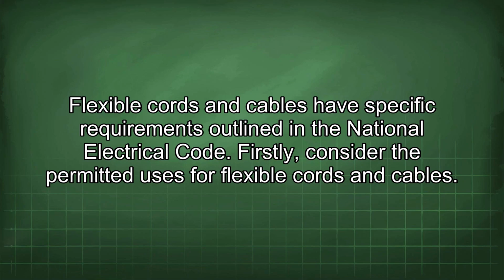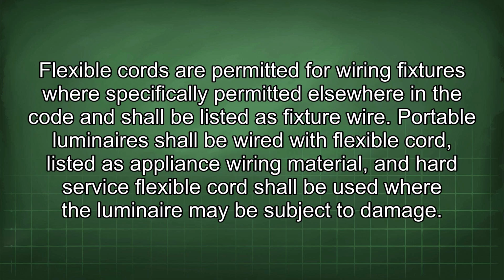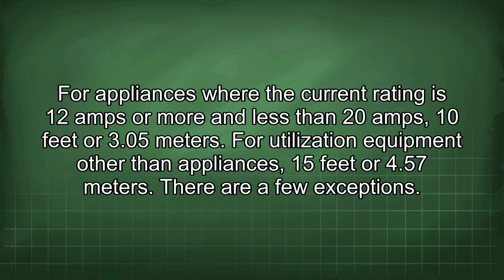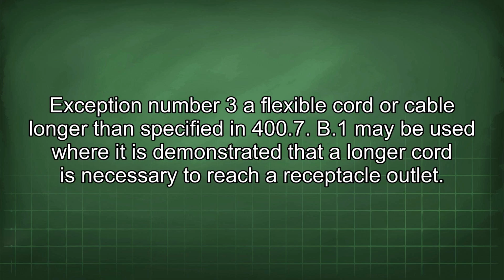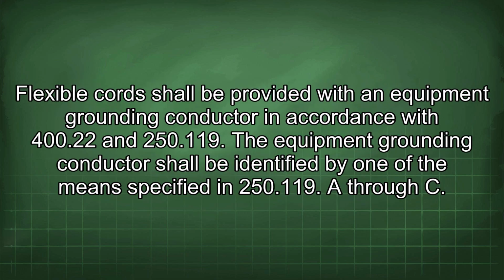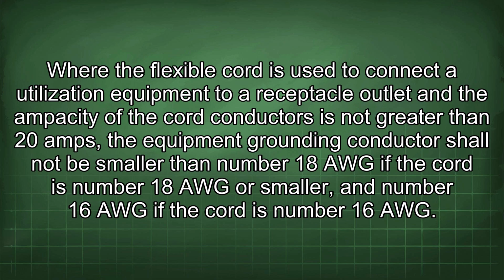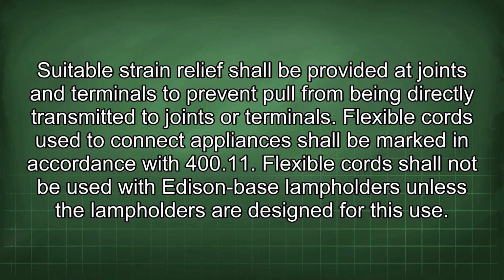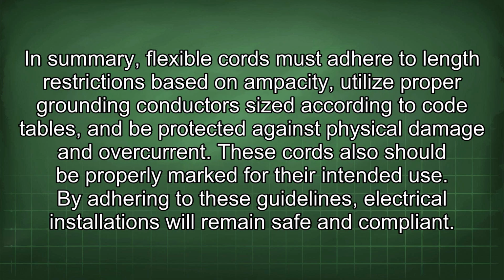Flexible Cord Length and Grounding Explained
This video covers the permitted uses, length limitations, and grounding requirements for flexible cords and cables, based on the 1999 National Electrical Code. We'll explore conductor sizing and relevant exceptions. Learn about appliance connections and equipment grounding.